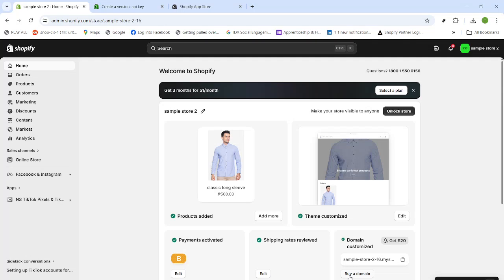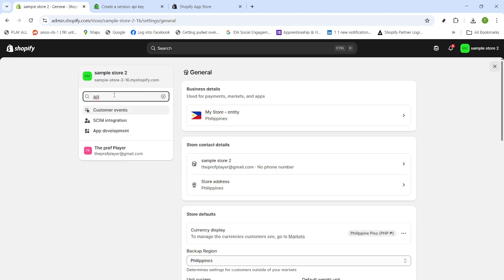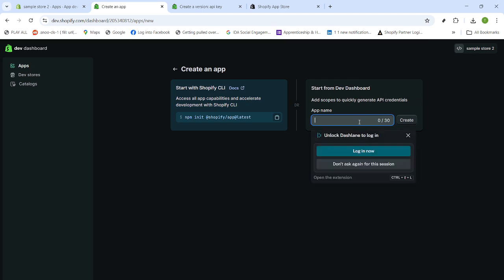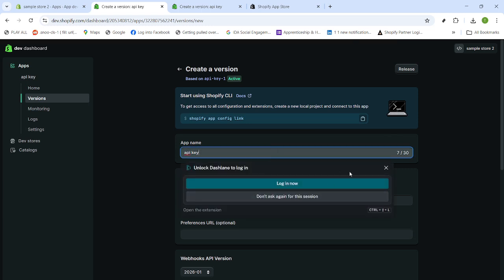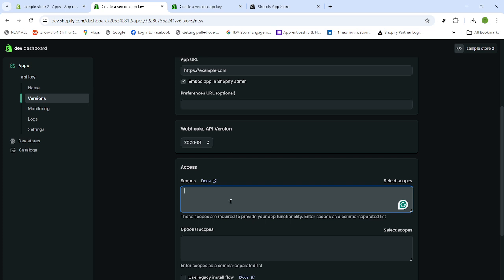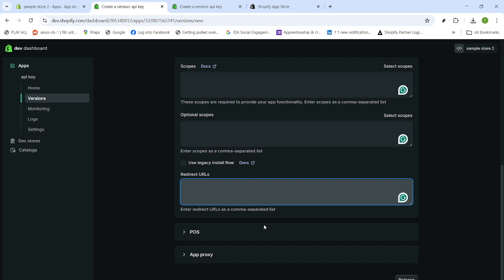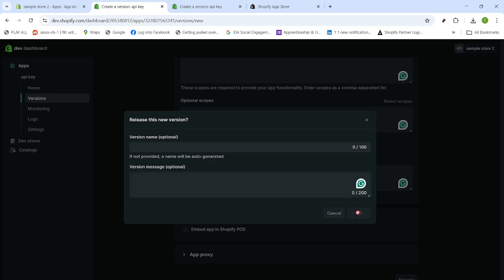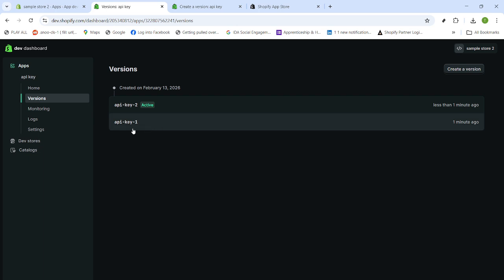How To Add API KEY In Shopify (Easy Guide)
In this video, we discuss shopify development and the essential steps to generate a shopify api key for your custom integrations. We show you how to create private app connections and manage developer settings to securely link apps to your store in 2026.

00:00 Intro
00:05 Access Shopify App Development Tools
00:36 Create App and Get API Key Shell
00:54 Set Up App URLs and API Version
01:22 Set App Access and Permissions
01:43 Configure App Proxy (Optional)
01:56 Enable App Embedding in Shopify POS (Optional)
02:09 Release App Version and Generate Credentials
02:32 Securely Store API Credentials
02:49 Update App Permissions or URLs